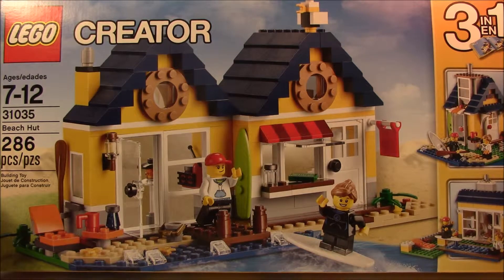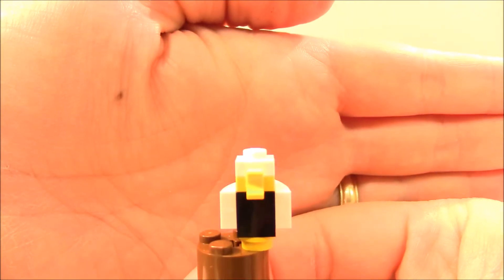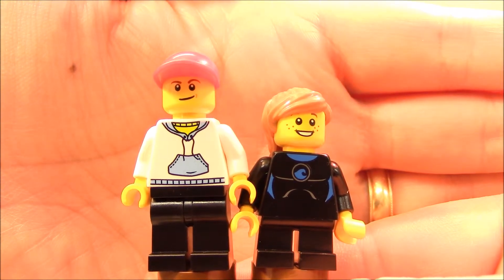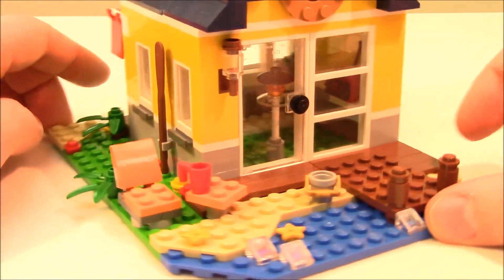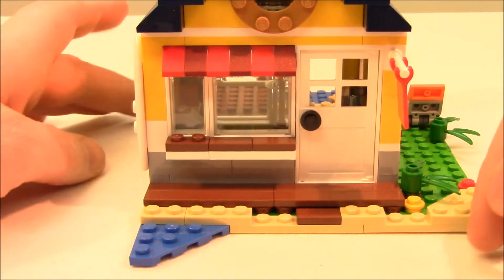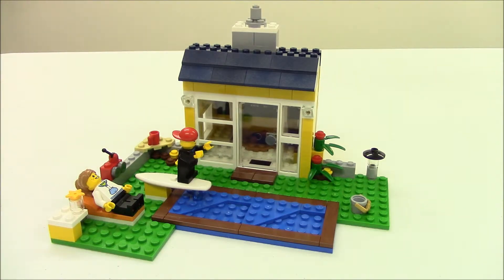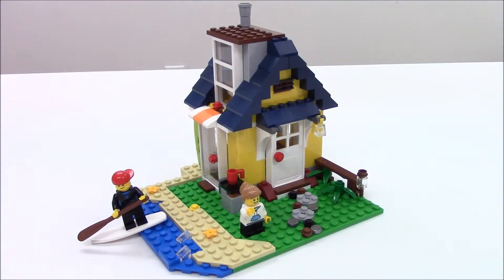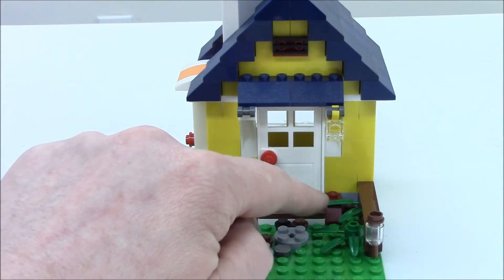Lego Creator Review 31035 Beach Hut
Today's video reviews Lego Creator 31035 Beach Hut

USD $29.99
286 Pieces

Comes with two minifigures and a seagull
Accessories include two different color surf boards, a paddle, money, cash register, beverages, floor lamp/heater,  a bucket and star fish
3 in 1 Lego Creator rebuilds into a summer shack with an outdoor swimming pool or a summer cottage by the sea

Mag